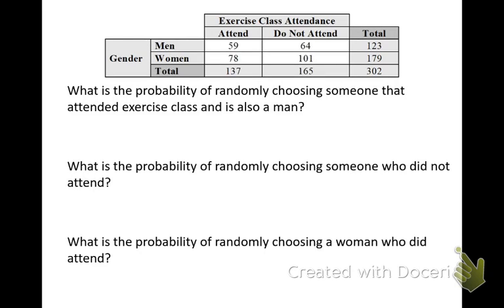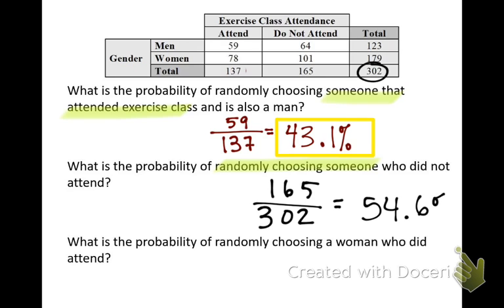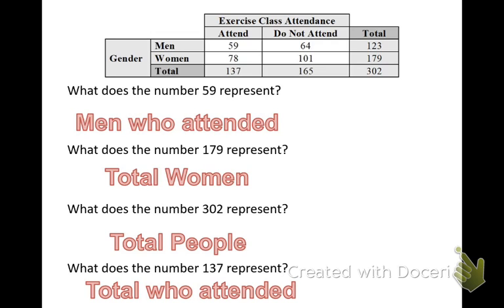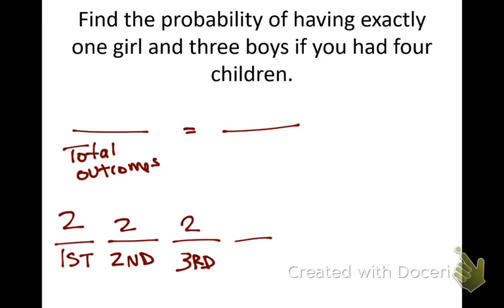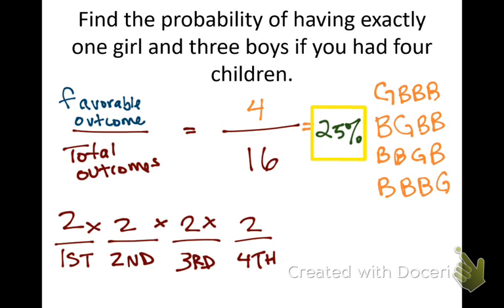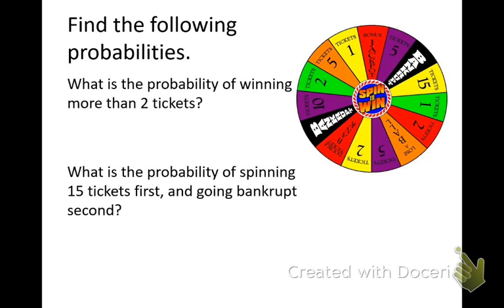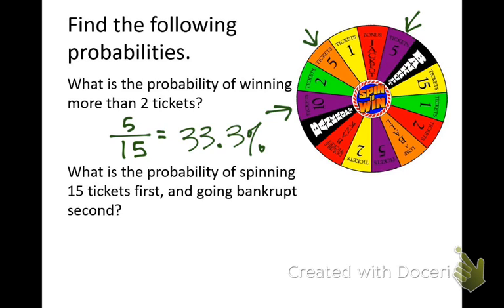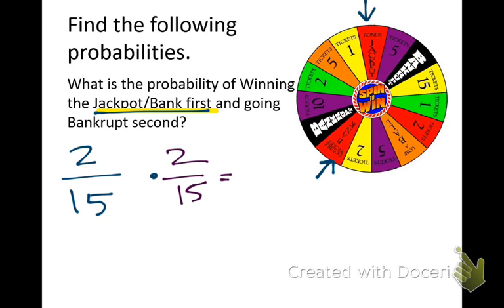12.1-3 Test Review Extras